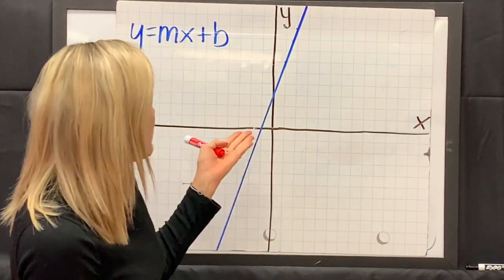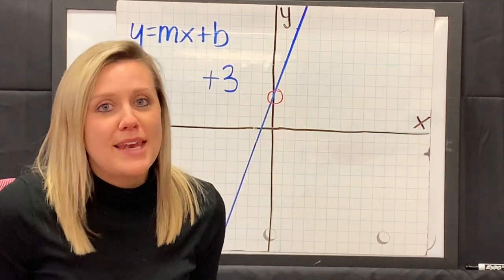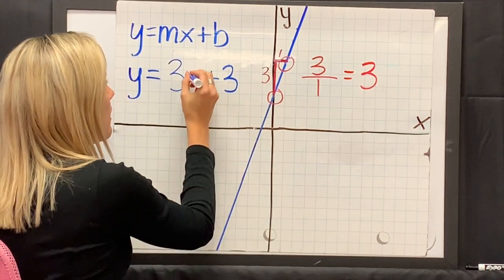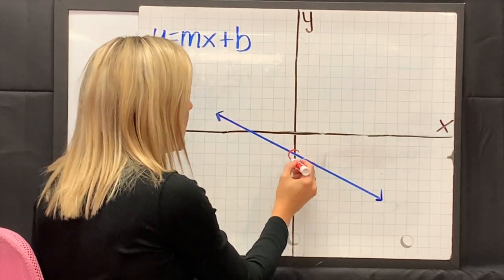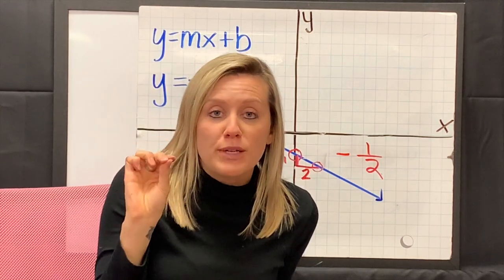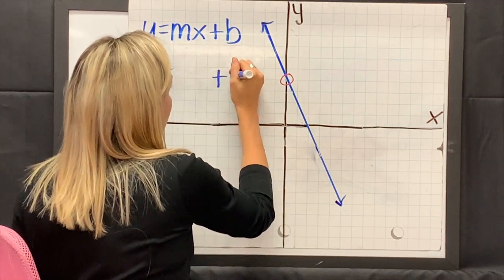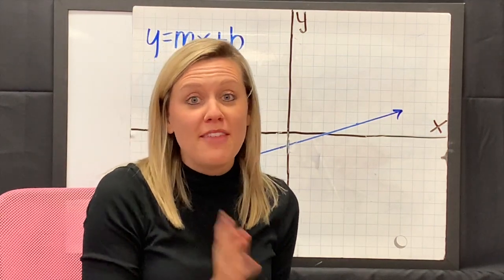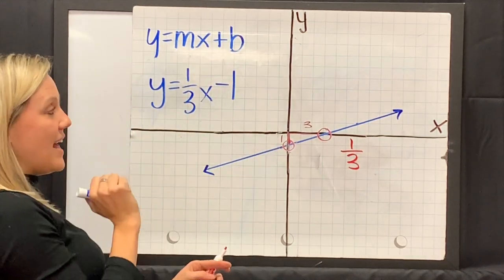Creating Equations from Graphs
Do you have trouble converting graphs to equations?  In this video I will show you exactly how to create an equation in slope intercept form from looking at a graph.  We start out easy, and I include some context to help you understand the graph.  Then, we move into some more difficult problems, without context, and use only math.   I will show you my tips and tricks for writing equations to make this as easy as possible.  Have fun!